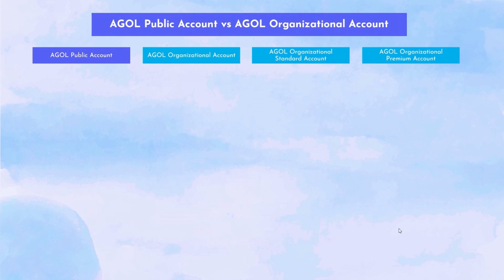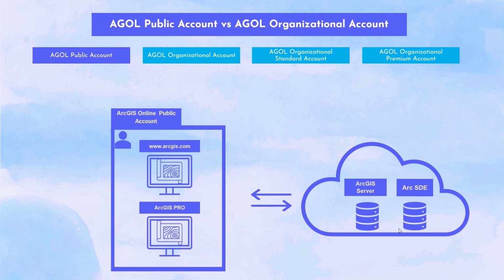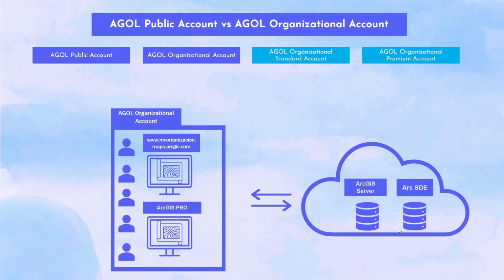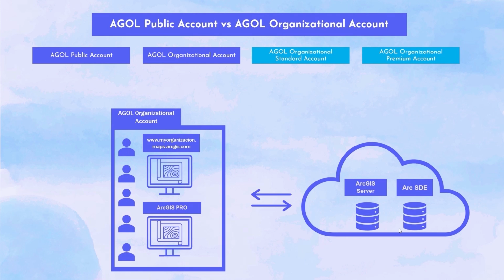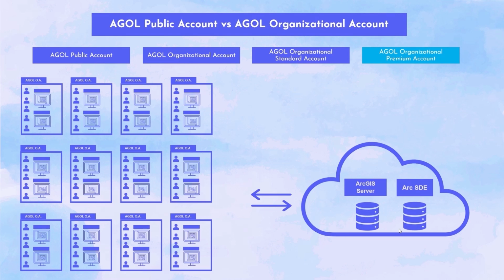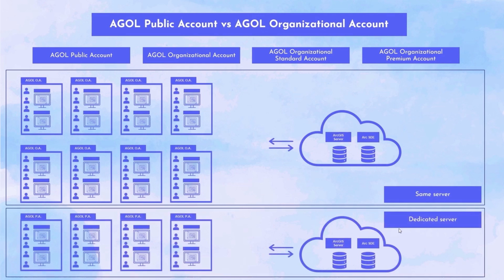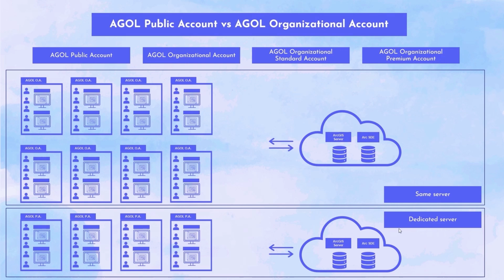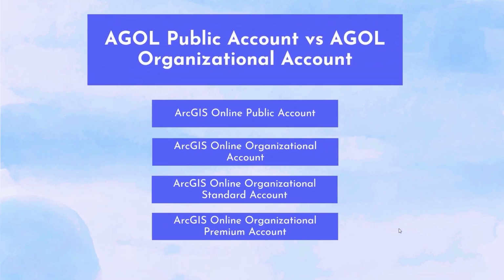AGOL Online Accounts Explained: Public vs. Organization (Which is Right for You?)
In this video, we break down the key differences between ArcGIS Online account types — public, standard organization, and premium organization. Whether you're a student, researcher, or professional working with spatial data, understanding these distinctions is essential for choosing the right tools.

🎓 You’ll learn:
• What the free public account offers (and where it falls short)
• The added value of an organization account
• Why some institutions prefer premium access
• How performance, security, and customization vary by account type

This is part of a broader course designed to guide you through ArcGIS Online from the ground up. Enjoying this free ArcGIS Online tutorial? Ready to boost your skills further?

🇺🇸 ENGLISH COURSES:
✅ 2025 ArcGIS Online [AGOL]: WebMaps & GeoPortals